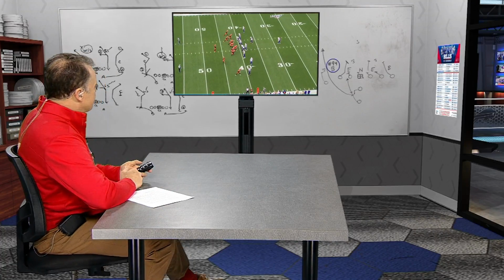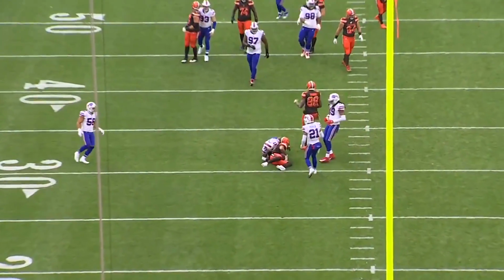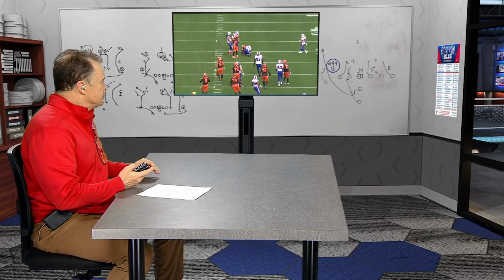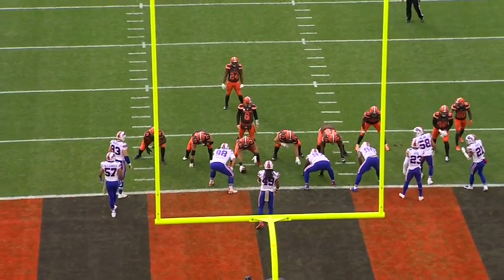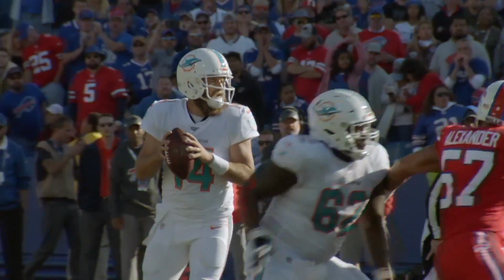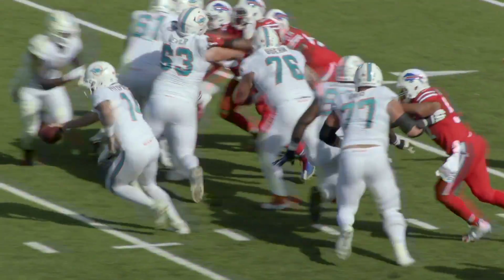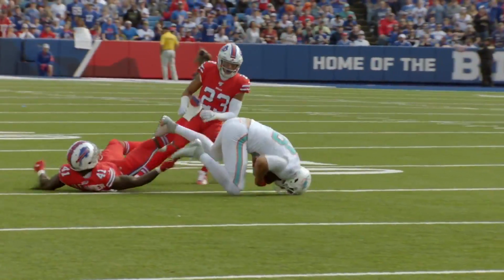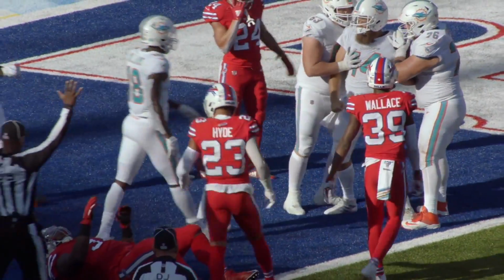Choppin' Wood | Big Play Tre and Ryan Fitzpatrick for Week 11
Steve Tasker breaks down film with former Bills C Eric Wood.They look at Tre'Davious White's match up with Odell Beckham Jr. in week 10's game in Cleveland and Fitzpatrick's capabilities ahead of traveling to Miami.

Follow: Instagram.com/buffalobills